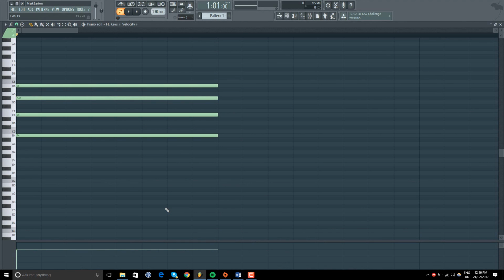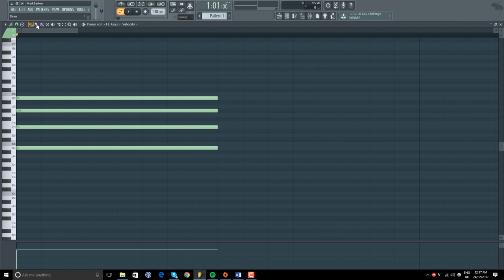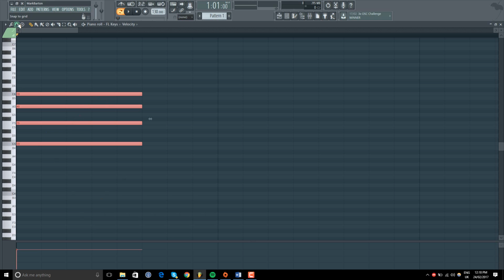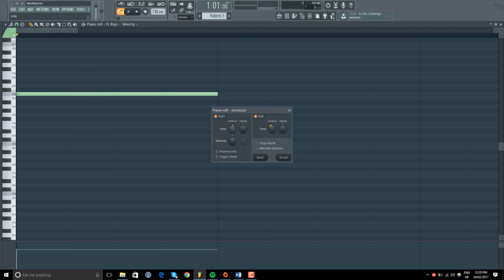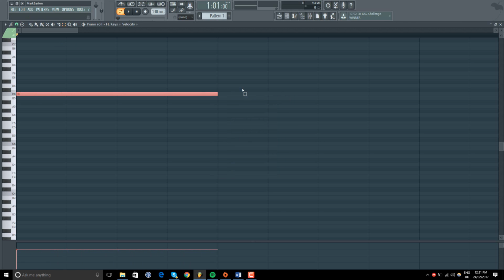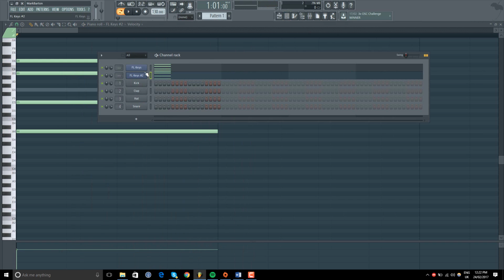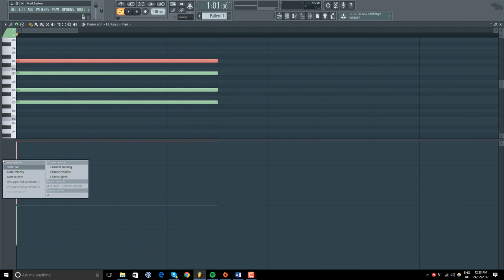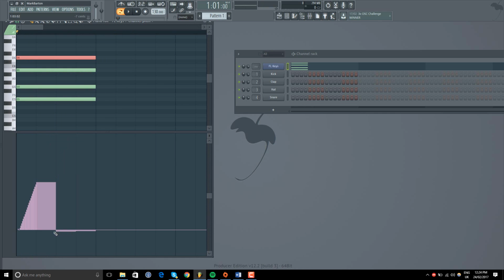The Complete Fl Studio Guide - [3] The Piano Roll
Today I talk more about the piano roll including the majority of the functions you need to learn in order to create simple and complex melodies and textures